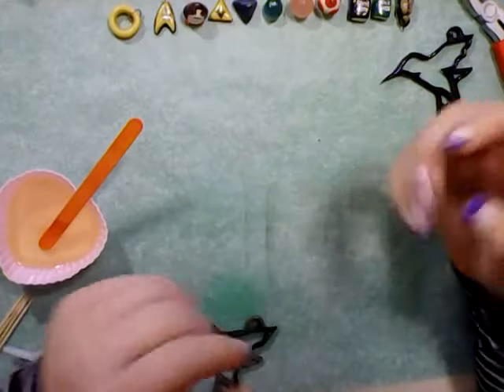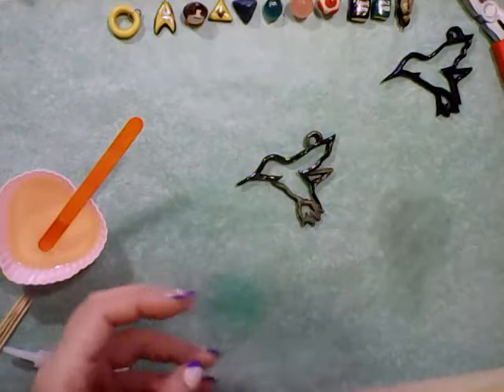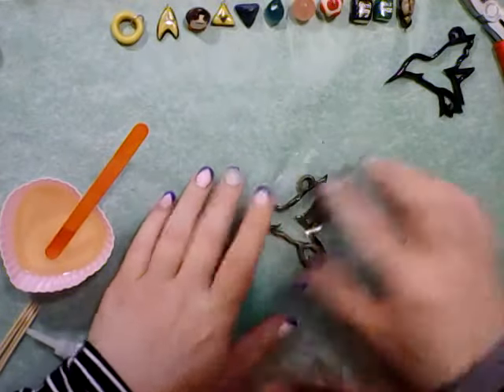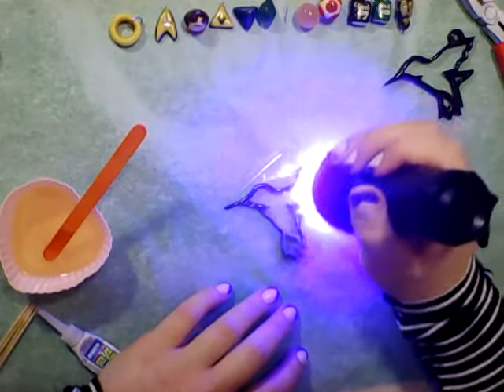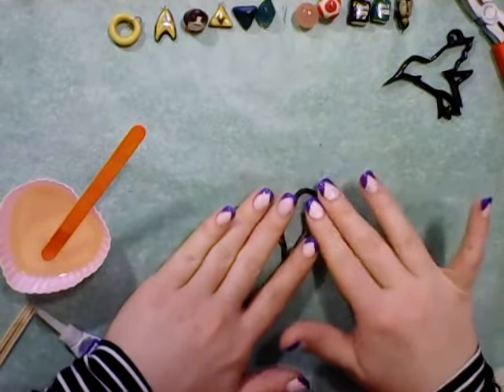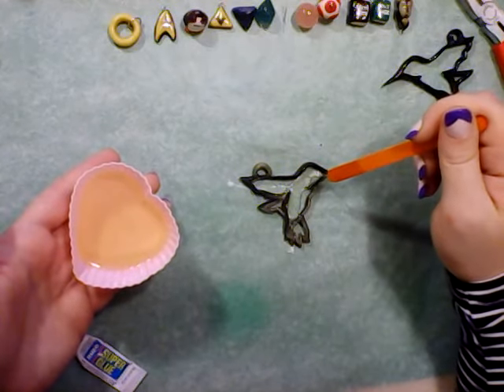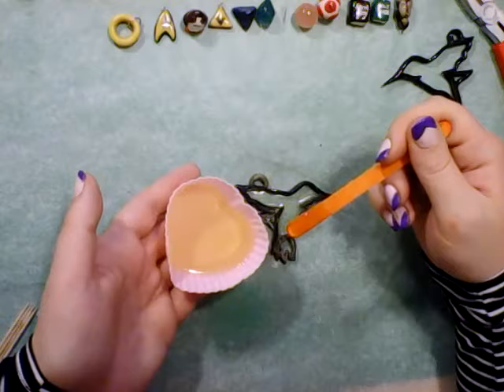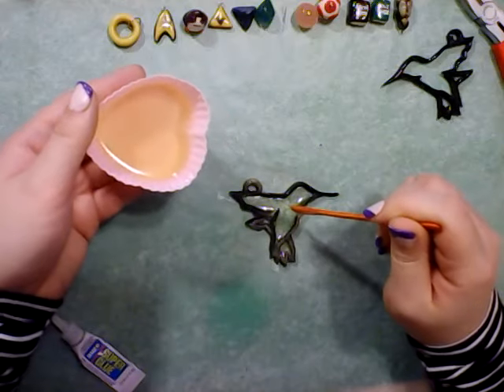How to Make a Colored Resin Hummingbird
This attempt at colored resin in a homemade hummingbird bezel did not turn out as I was expecting but I still love it.
Watch me try this new pour and see how it goes.